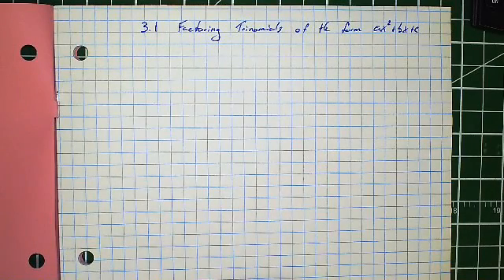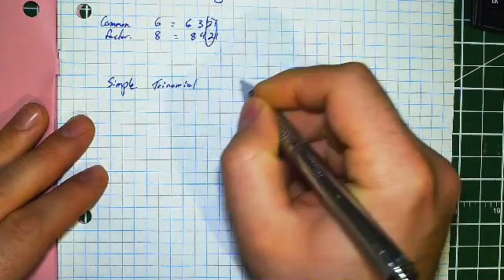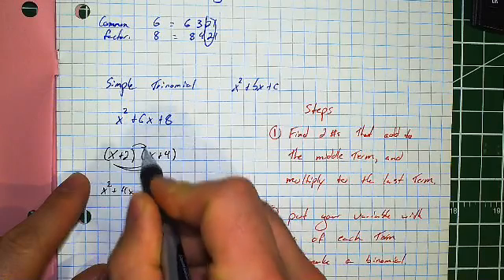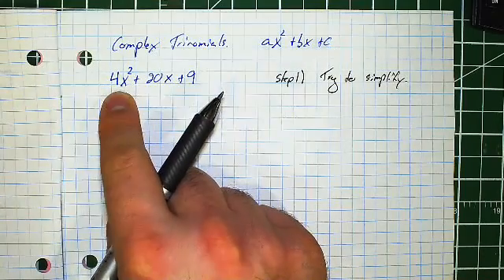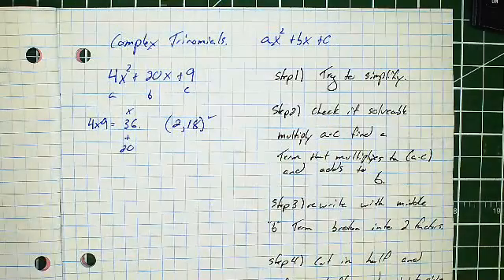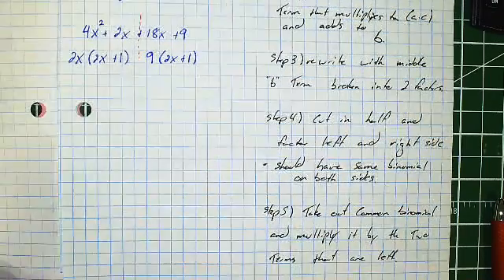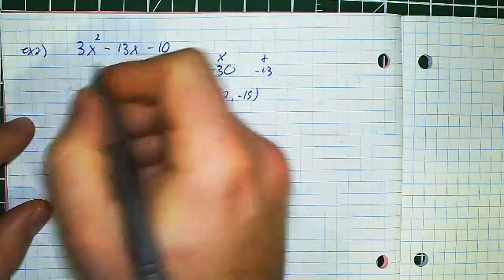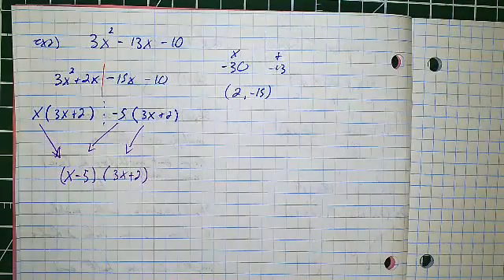3 1 factoring trinomials of the form ax2 +bx+c